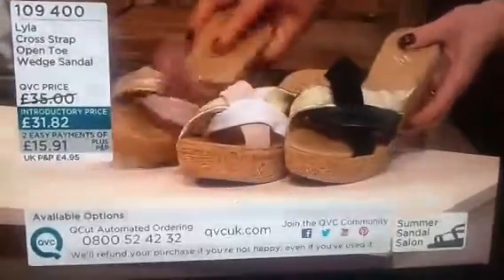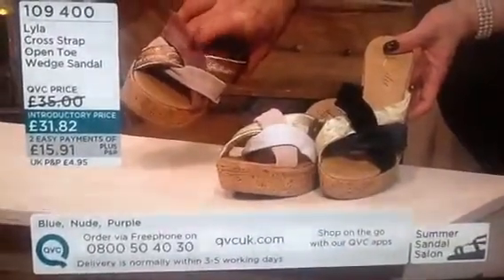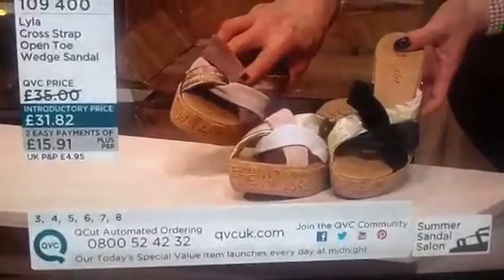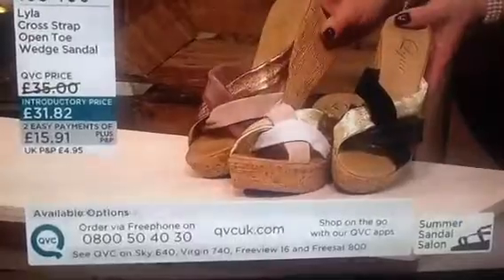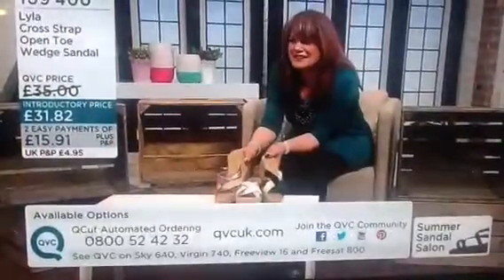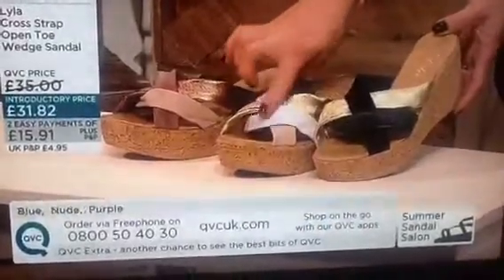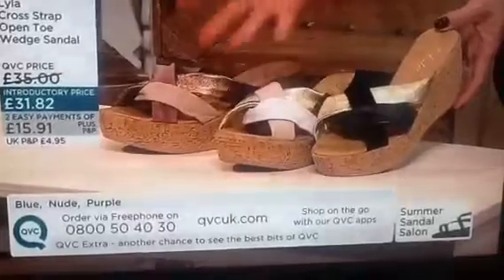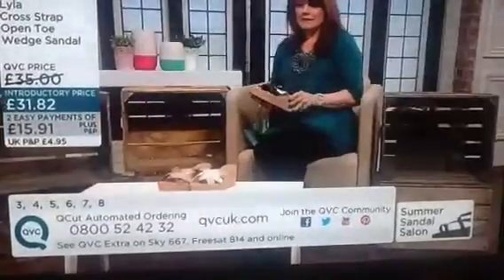Dusky mink... .!? Blooper qvcuk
Deb on Clarks show 1am Monday morn 17/3